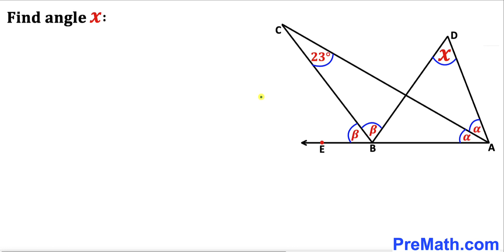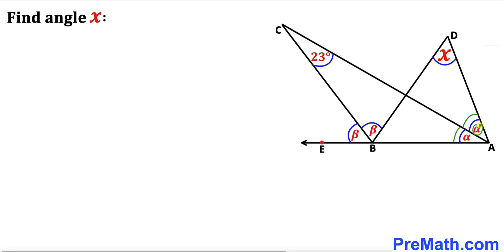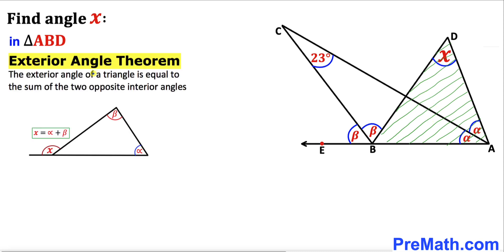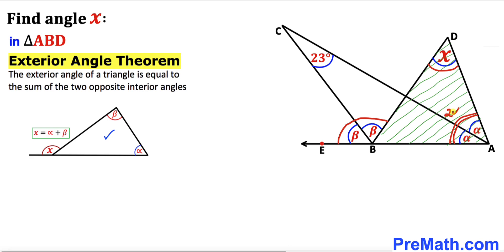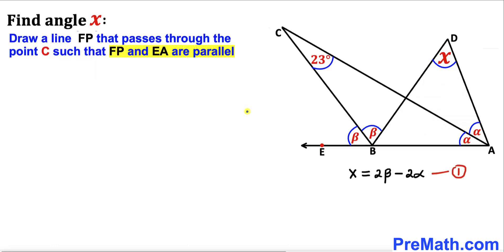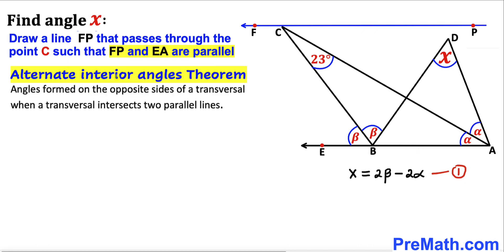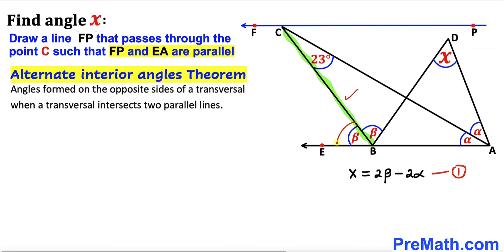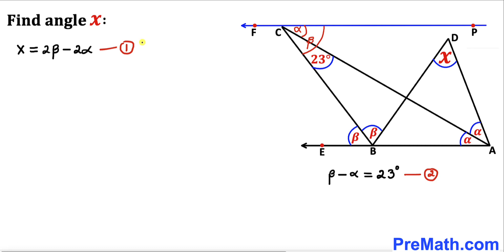Find the angle X and justify | Learn how to Solve this Tricky Geometry problem Quickly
Learn how to find the angle X in the given diagram.  Solve this tricky geometry problem by using Exterior angle Theorem and alternate interior angles Theorem.

Olympiad Mathematics
pre math
premath
premaths